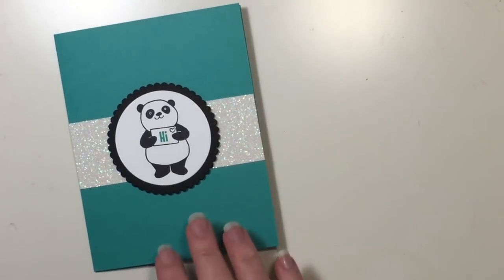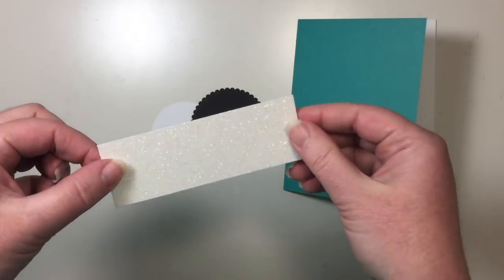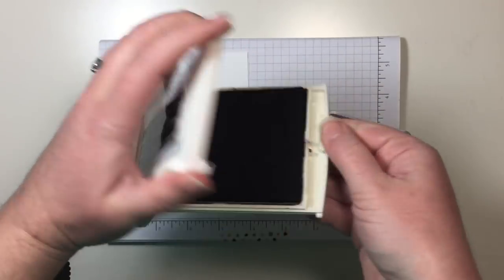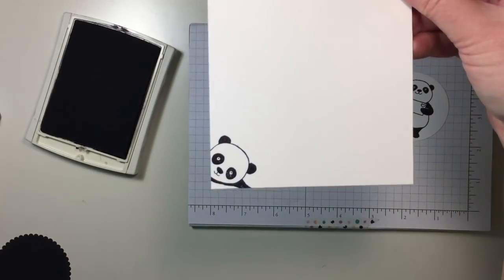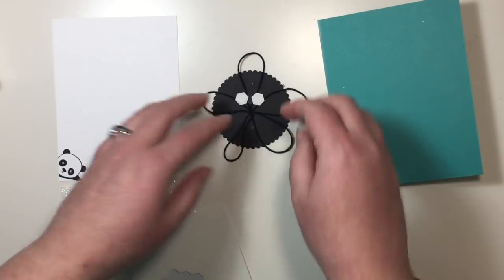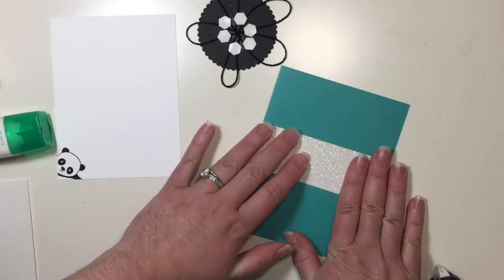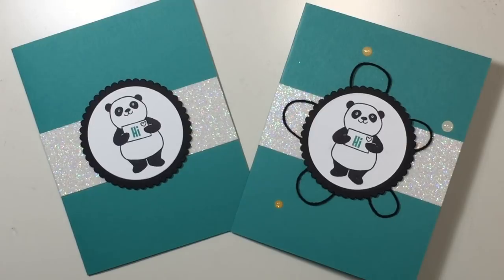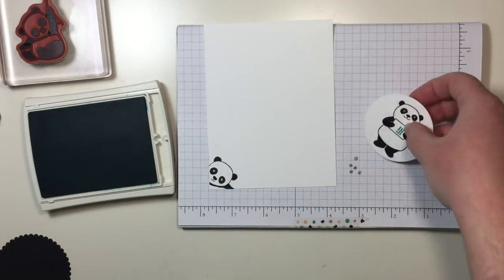Party Pandas Sale-A-Bration Card - Stampin Up - Melissa's Kre8tions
Melissa Tennison
Melissa's Kre8tions